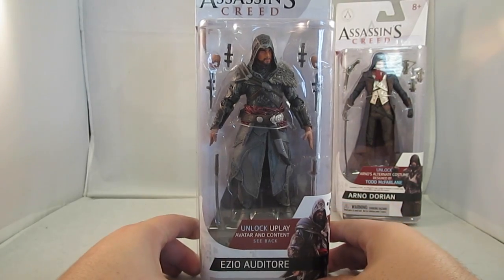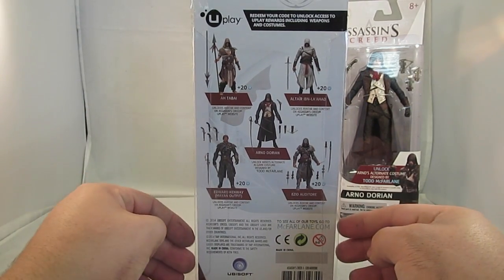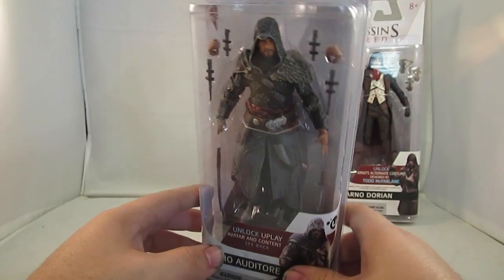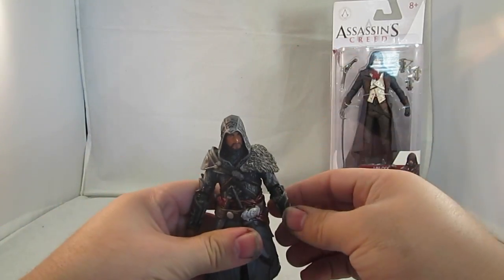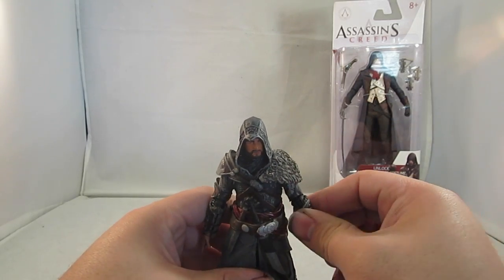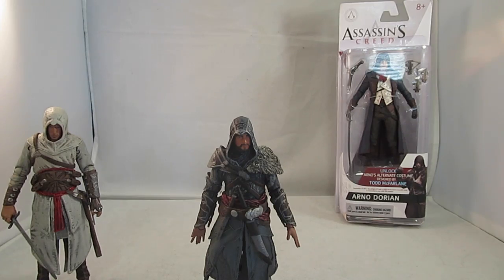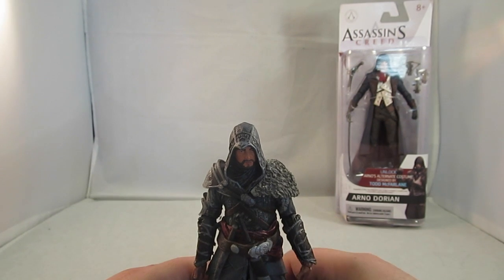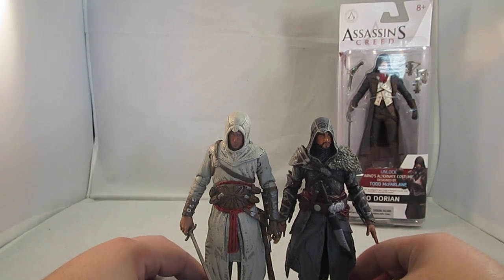McFarlane Toys Ezio Auditore Da Firenze Review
The new ezio auditore da firenze from series three of the McFarlane assassin's creed toy line